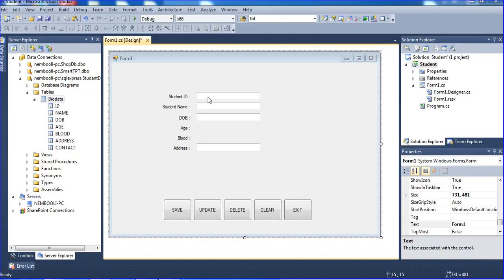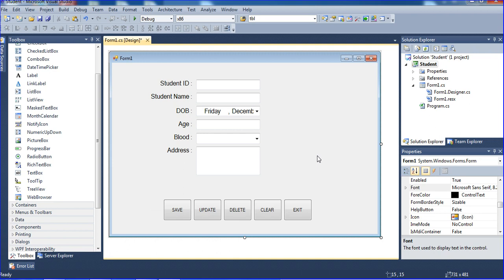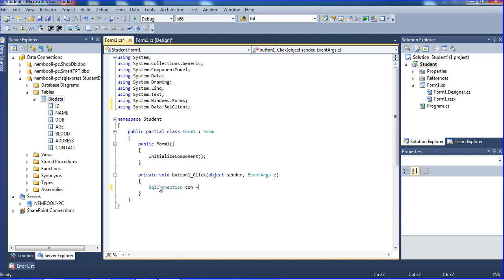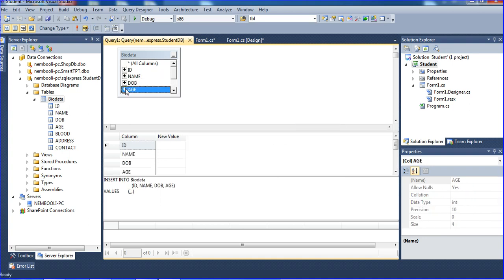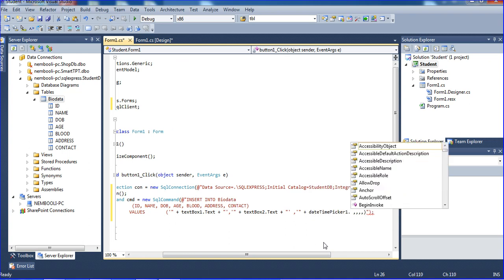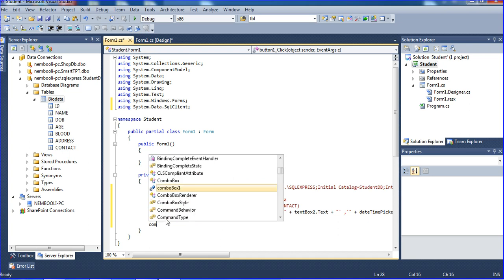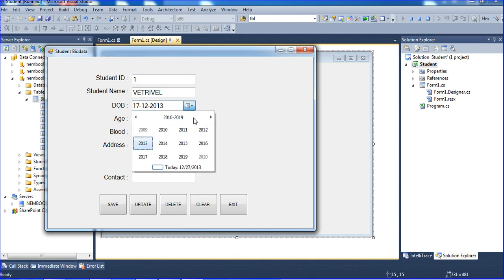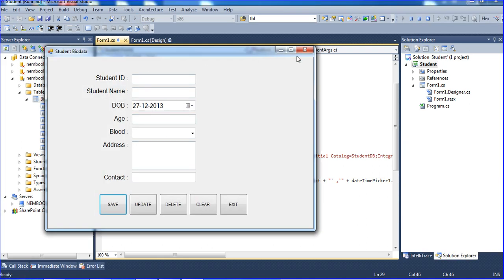C Sharp Student Biodata part ii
This Video helps to Make Own Student Bio-data Application in C# Windows Forms